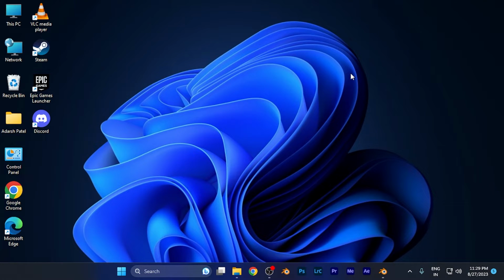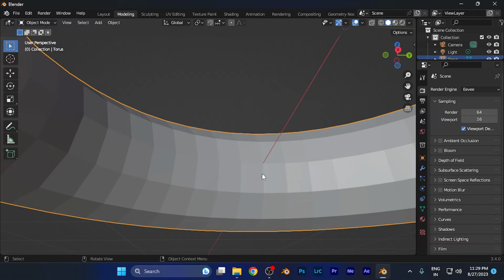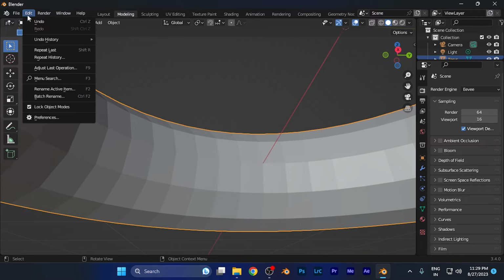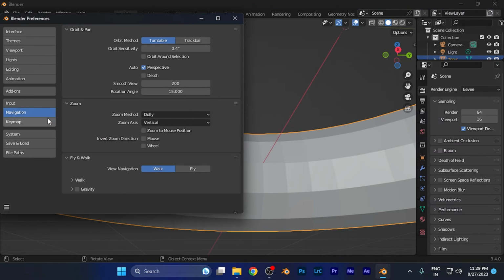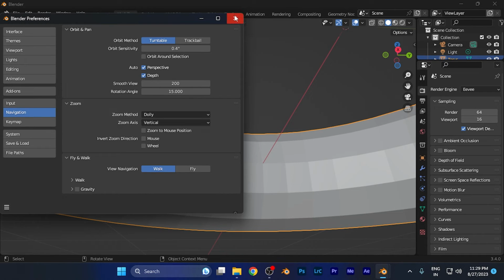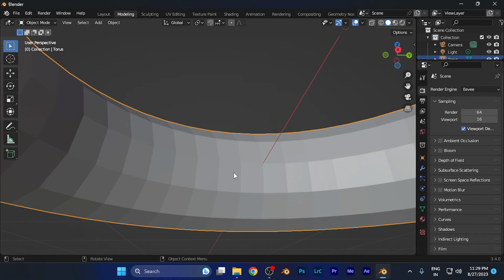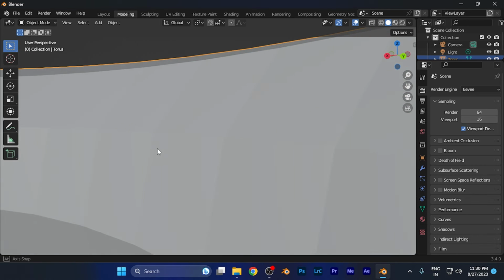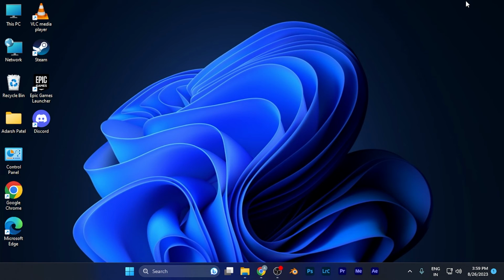How to Fix Zoom Problem in Blender Software [easy]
In this user-friendly tutorial, we'll show you how to quickly fix zoom-related issues in Blender software. Whether you're encountering difficulties with zooming in or out, or your view seems stuck, this guide will help you troubleshoot and resolve zoom problems with ease.

Blender offers solutions for various zoom-related glitches, and our step-by-step instructions will lead you through the troubleshooting process. You'll learn how to quickly adjust settings, clear potential conflicts, and restore smooth zoom functionality.

If you're looking to regain control over your view and eliminate zoom issues in Blender, this tutorial is tailored for you. Join us in the video to learn how to effortlessly fix zoom problems in Blender software.